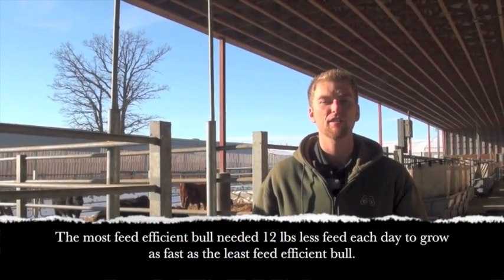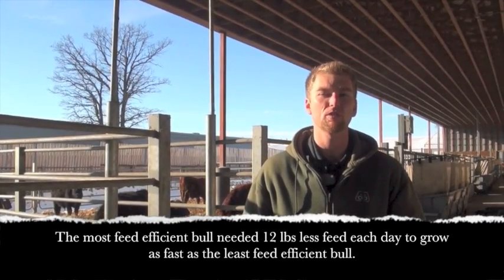Beef Research School - Using RFI to Select for Feed Efficiency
Dr John Basarab and University of Manitoba Masters student Sean Thompson talk about RFI and efforts underway to genetically select cattle for low RFI.